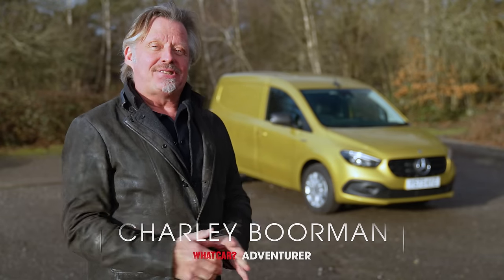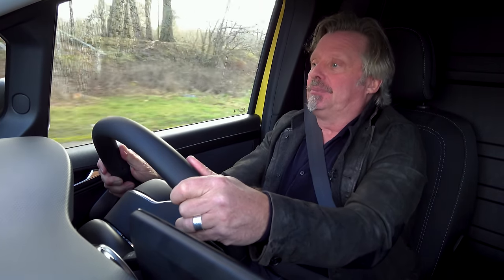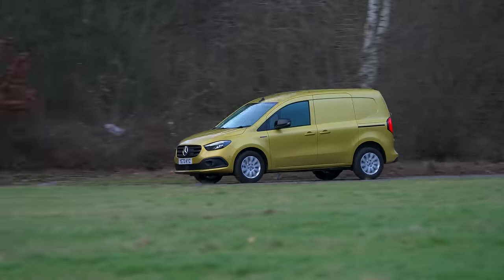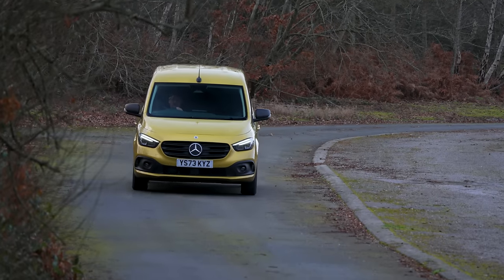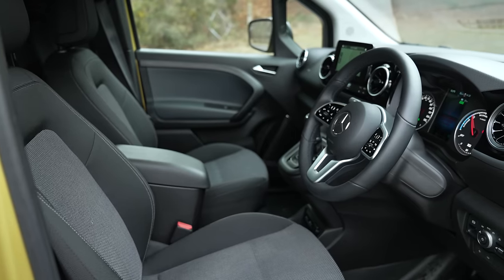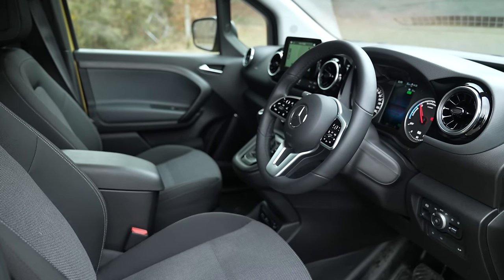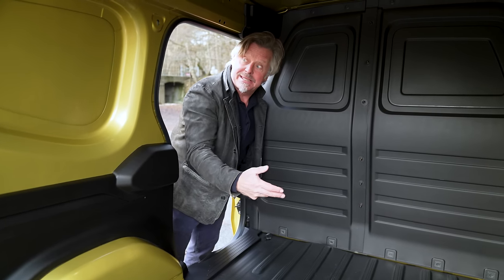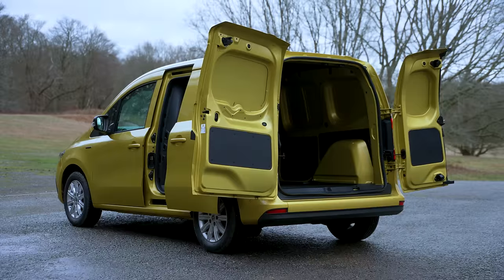NEW Mercedes eCitan electric van review – Charley Boorman drives mini Merc! | What Car?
Adventurer and TV personality Charley Boorman delivers his verdict on the Mercedes eCitan. It shares its underpinnings with the Renault Kangoo E-Tech, so is a swish interior and Mercedes badge enough to justify the price?